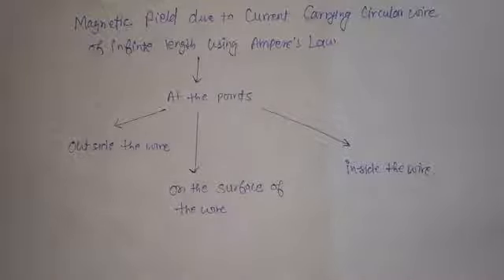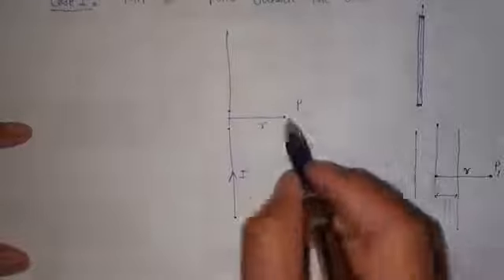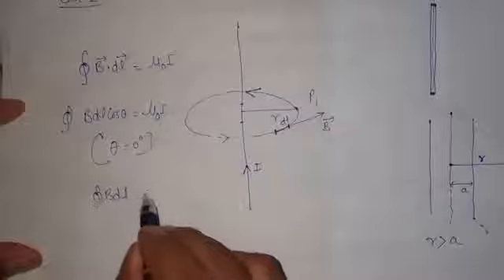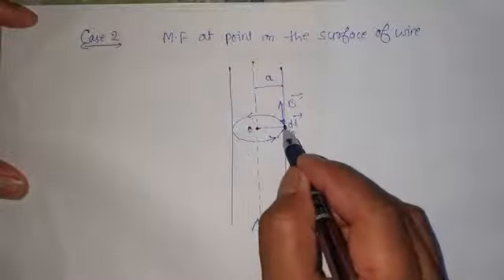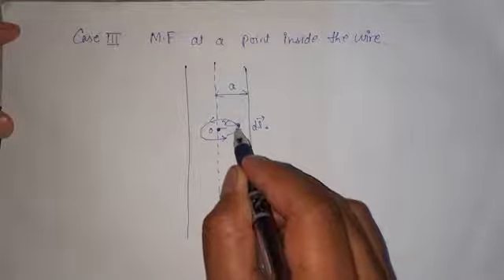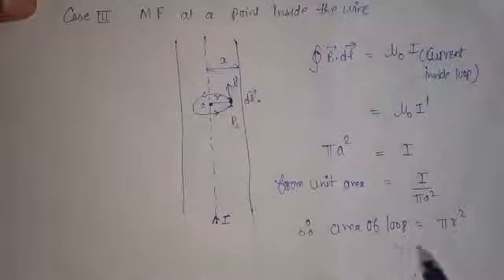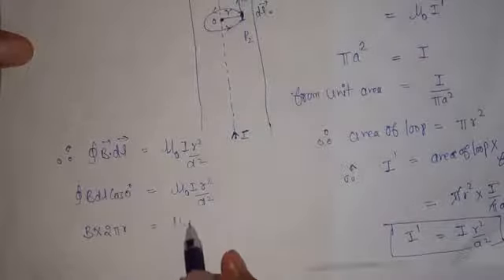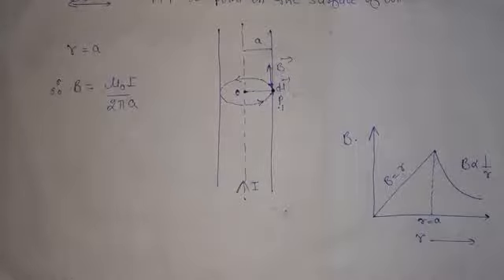12Th Physics ISC BOARD|| Magnetic field inside, outside and surface of current carrying circular wir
Application of ampere circuital law